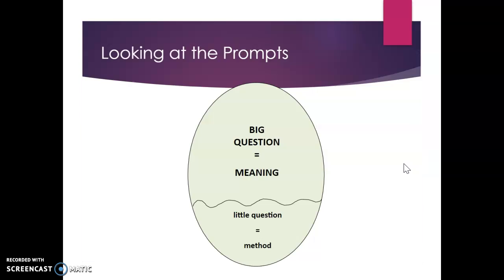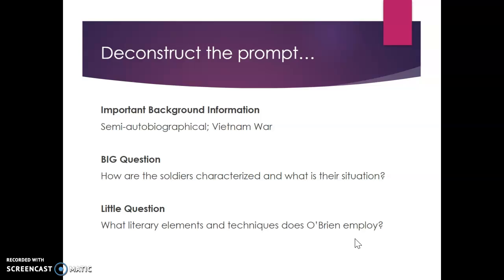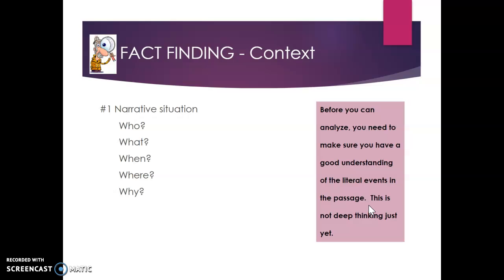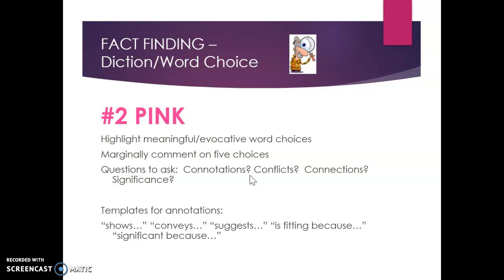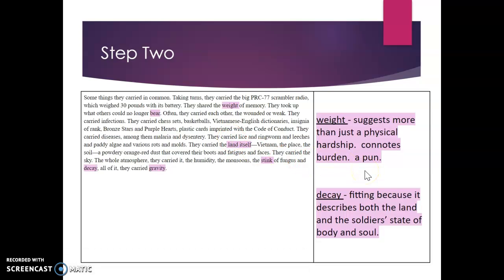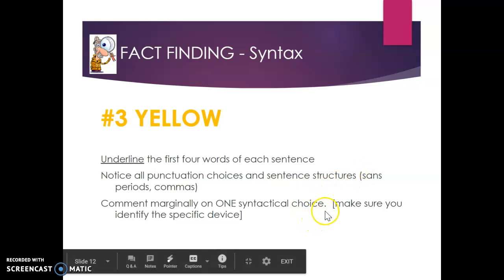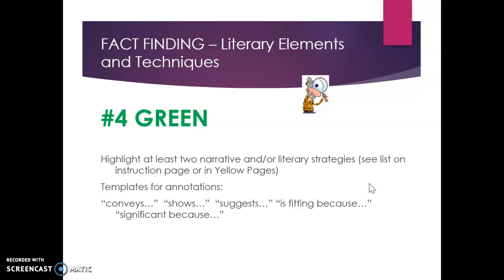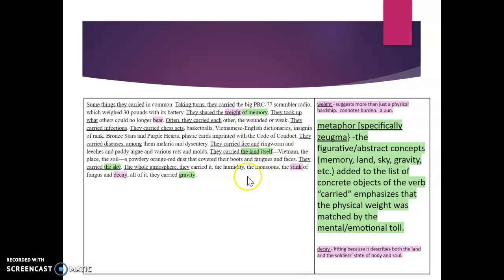Prose Analysis Notations Steps 1-4